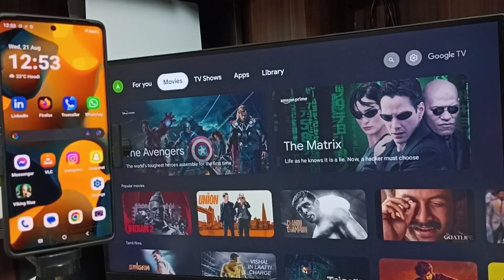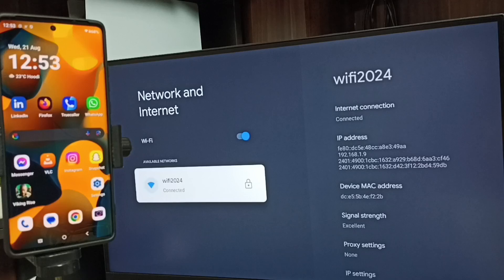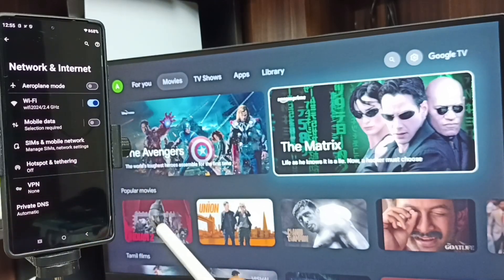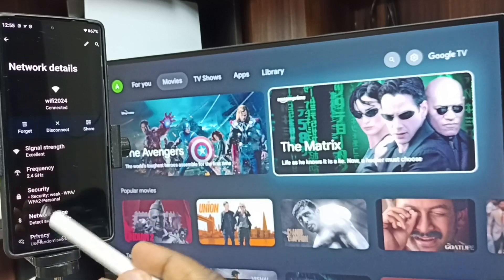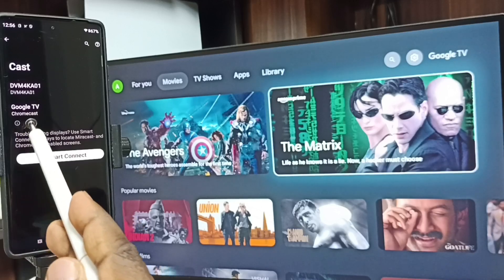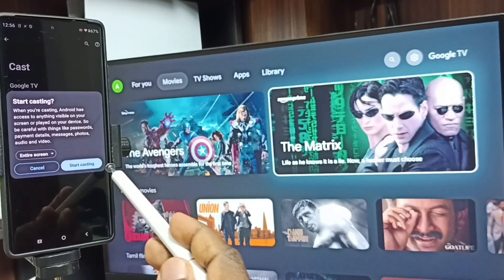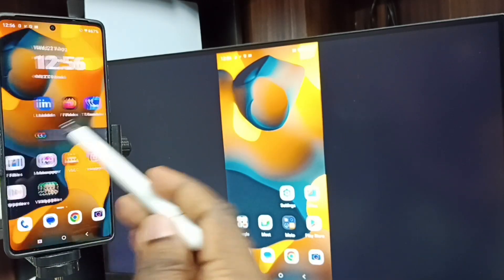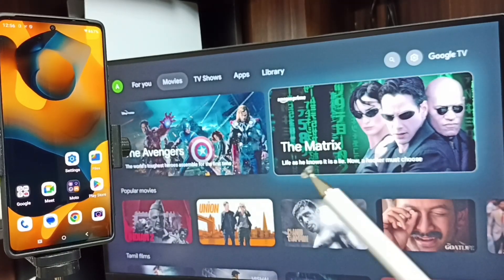How to do Screen Mirroring in Motorola Moto Edge 40 Neo | Screen cast | Wireless Display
Screen Mirroring,
Wireless Display,
screen cast,
screen share,
Cast Your Phone In Tv,
Enable Screen Mirroring Feature 100% Working,
android tv, google tv, smart tv,
Motorola, moto, Android, android 14, android 15, phone, smartphone, mobile, how to, enable, disable, turn on, turn off,